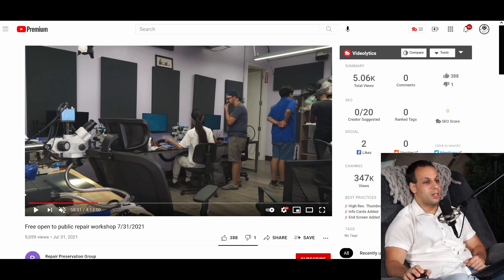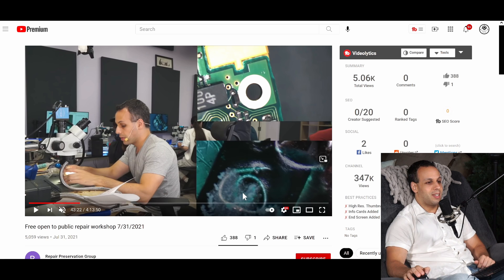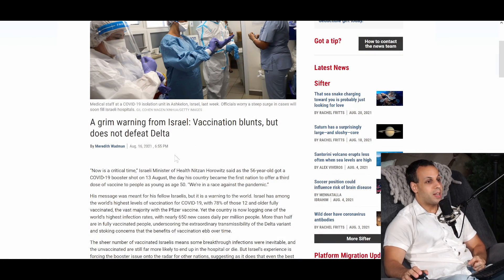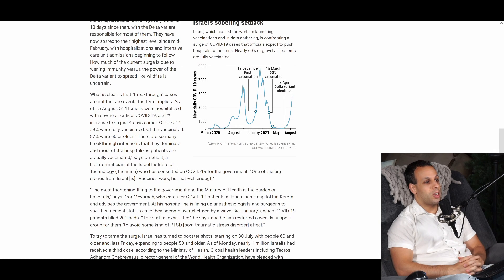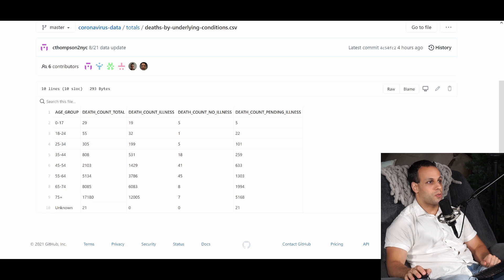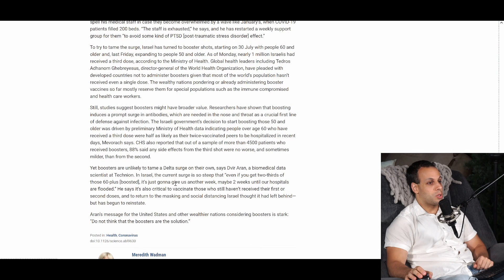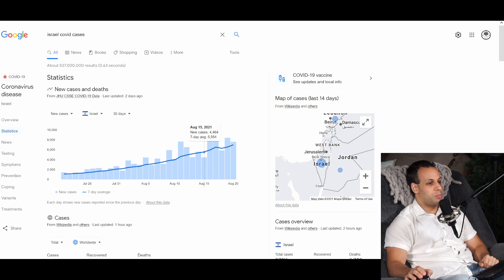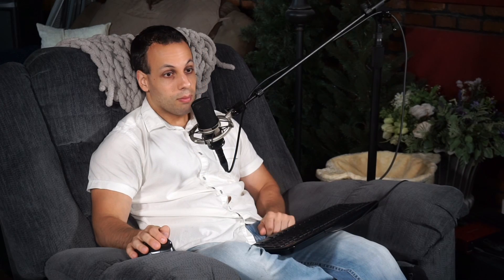Looking at Israel's number of hospitalizations, vaccinations, etc.